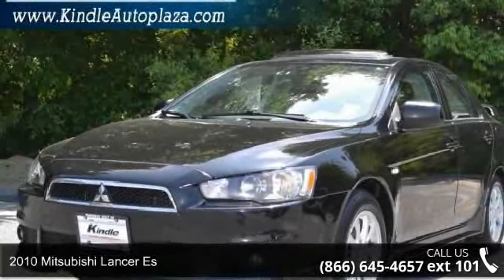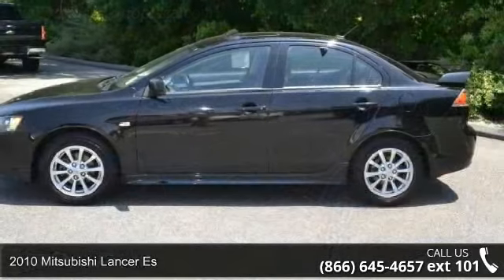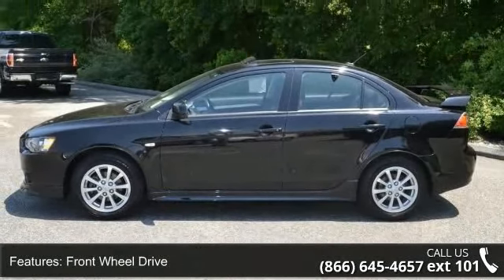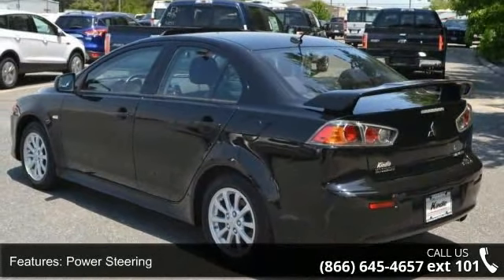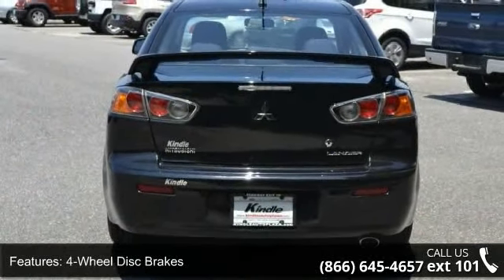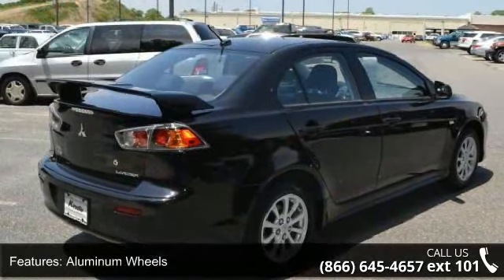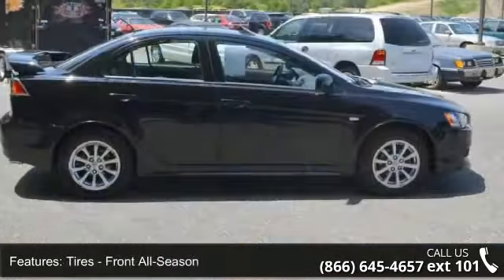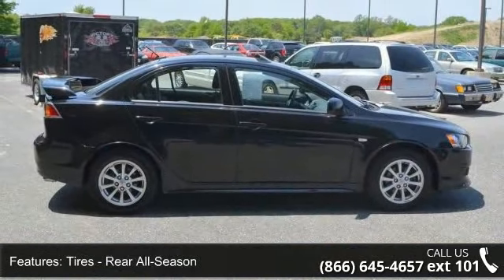2010 Mitsubishi Lancer ES - Kindle Auto Plaza - SOUTH JERSEY, NJ 08210